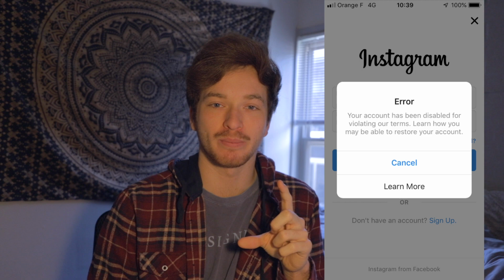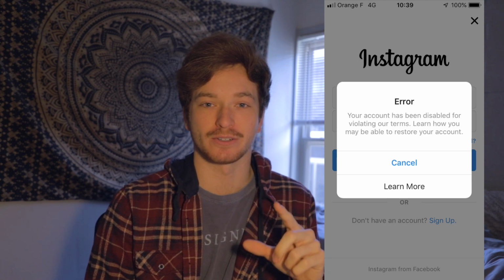Instagram Disabled Account, How to get it back!! 3 Easy Steps + Tips and Tricks || April 2021 Update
How to get Disabled Instagram Account Back. This is the updated process to restoring a disabled or deactivated instagram account.

My Instagram Account was disabled in early 2021 and then disabled multiple times after that, here's how I got it back every single time.

Sections:
0:00-0:23 Intro
0:23-0:54 Step 1
0:55-1:37 Step 2
1:37-2:25 Step 3
2:26-3:36 Tips
3:36-5:20 COMMENT SECTION!!

Produced by Ryan Leshock

- Canon 6d mark ii + Canon 50mm f/1.8 lens

- 19

- naperville IL, but go to school in champaign, IL